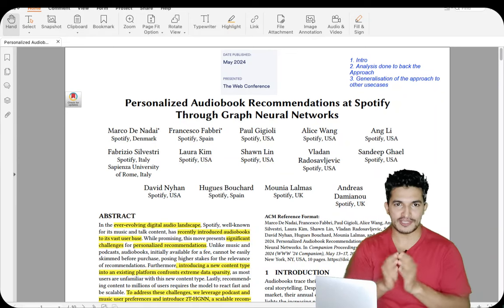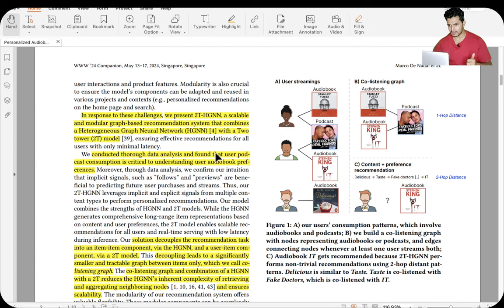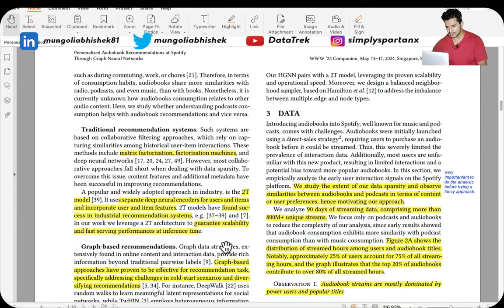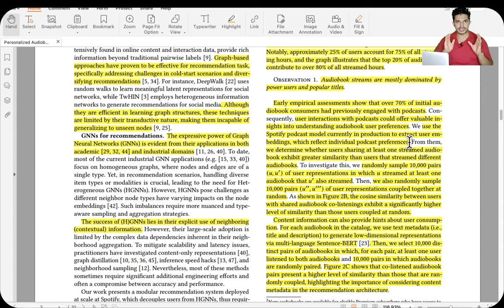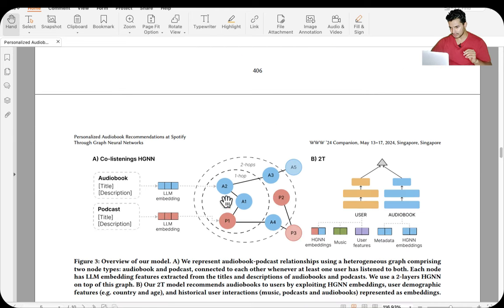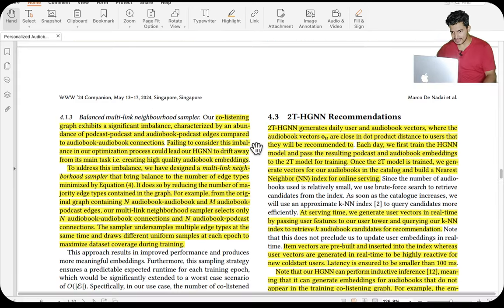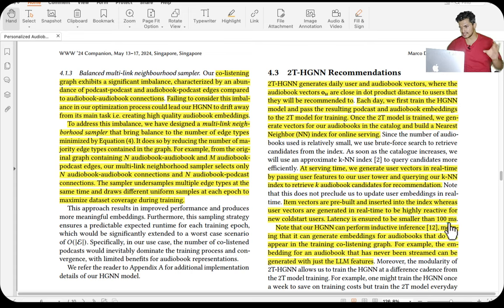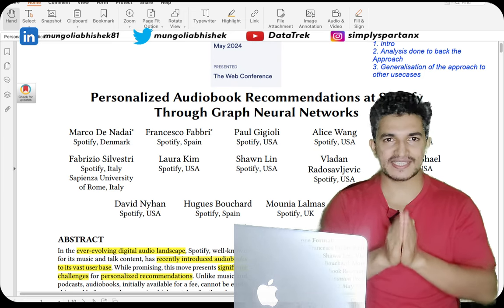How Spotify Personalizes Audiobooks Using Advanced AI: Graph Neural Network (GNN) & Two-Tower Models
Other Recsys Videos on the Channel:
Netflix's Calibrated Recommendations youtu.be/DOWXNrBpO4w
Netflix's Unified Recommendation ML Model: youtu.be/OKmv9sUrvk8
Evolution of Recommendation Systems | Instagram Pinterest Twitter youtu.be/lgoyJn7MsH8
Multi-Armed Bandit Startegies: youtu.be/2A5f3GrX0dA
Overcoming Biases for a Better Recommender System | How Tech-Titans Combat Recommender System Biases youtu.be/oGb_mIdO0tA
Building Scalable Query-Item Two-Tower Model based Retrieval System youtu.be/o-pZk5R0TZg

Chapters
0:00 - 2:10 Video Intro
2:11 - 13:27 Abstract, Introduction & Related Work Section
13:28 - 20:47 Data Analysis
20:48 - 31:39 Model Details ~ HGNN & Two-Tower Model
31:40 - 33:30 Online Serving
33:31 - 36:11 Experimentations & Results
36:12 - 37:32 Conclusion

Spotify, known for revolutionizing music streaming, recently released a new content type: 'Audiobooks.' Introducing a new content type into an existing platform confronts extreme data sparsity and makes personalization challenging both for the platform and from the user's experience perspective.

In response to these challenges, Spotify developed 2T-HGNN, a scalable and modular graph-based recommendation system that combines a Heterogeneous Graph Neural Network with a Two-Tower model. Before proposing any advanced algorithm, Spotify conducted thorough data analysis to support the use of graphs. They utilized the dense knowledge from podcasts and other available music to personalize audiobooks.

This paper is valuable and the idea can be generalized to any sparse entity, such as cold start items for e-commerce and cold start properties for hospitality domains etc. The use of graph networks comes naturally, and combining it with a Two-Tower model makes the approach highly efficient and scalable. After experimenting with a significant user base, Spotify witnessed a +46% increase in new audiobook start rate and a +23% boost in streaming rates, significantly improving the quality of personalized recommendations.

youtu.be/YvUMvFVwC_E